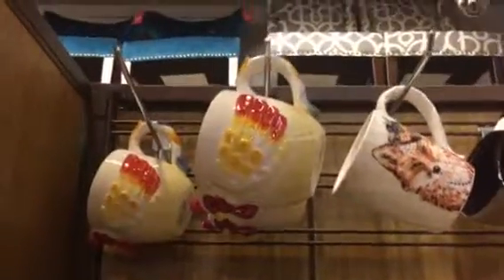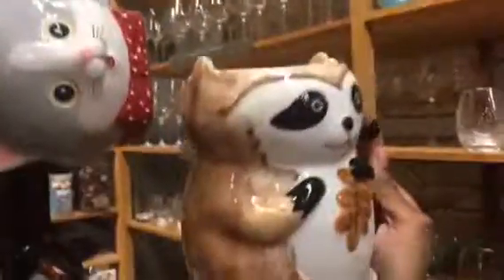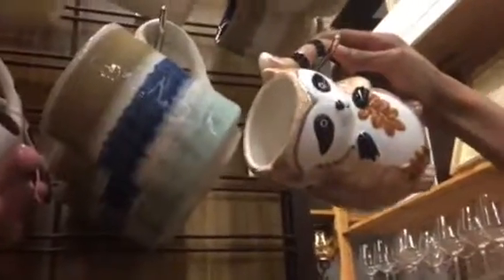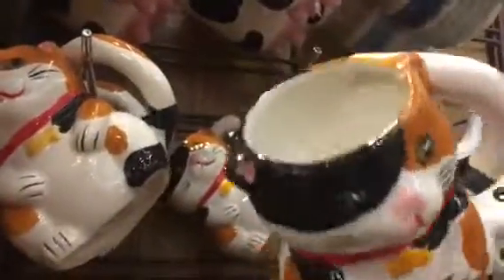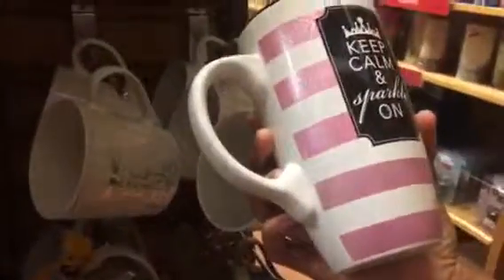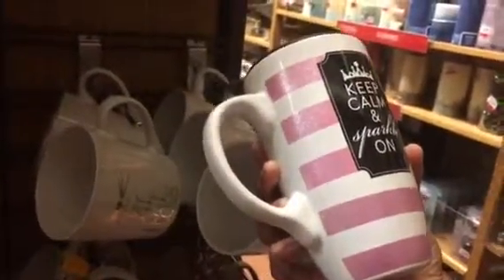Cute Coffee Mugs At Pier 1 Imports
Back with another video at Pier 1 Imports. Just can’t get enough!!🤷🏾‍♀️ but they had some really cute coffee mugs.☕️